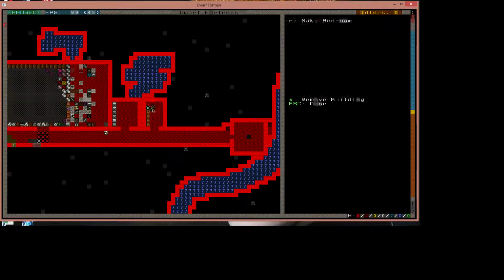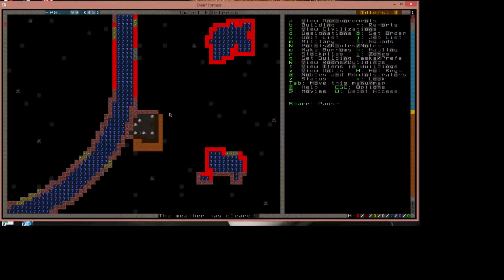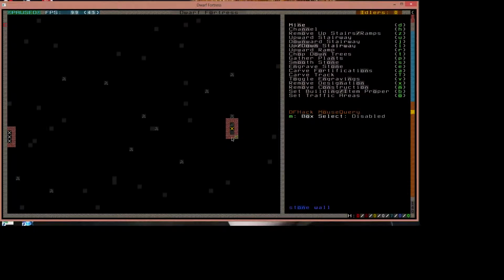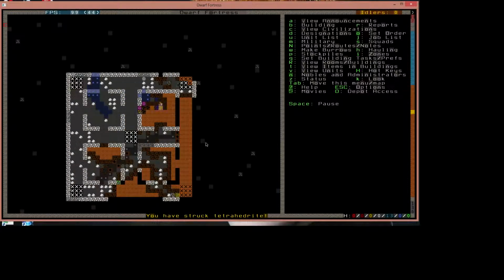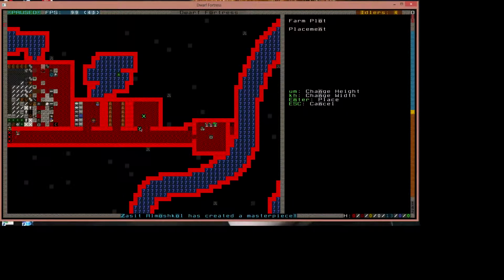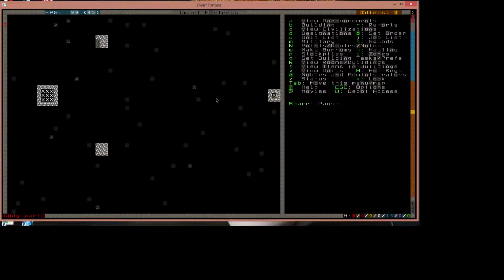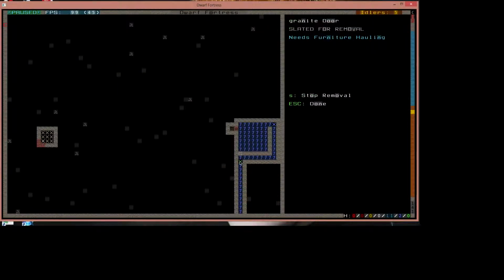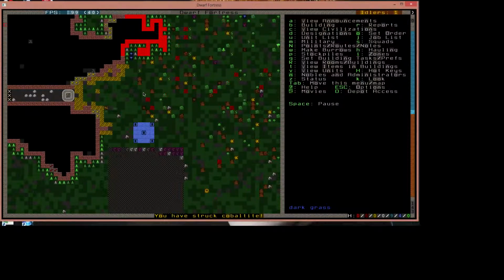[2] Dwarf Fortress - First embark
The fortressing of the dwarves.